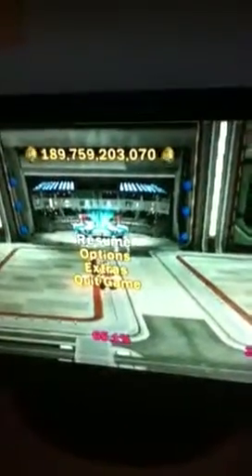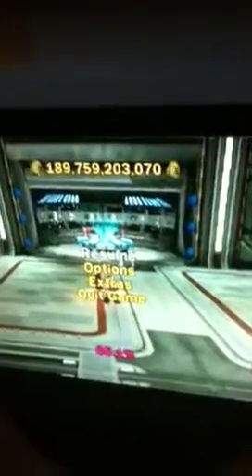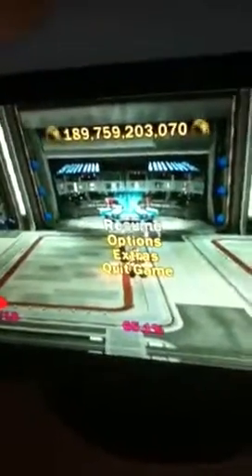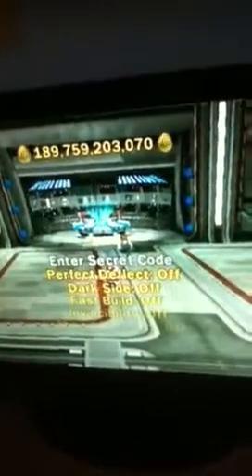Star wars clone wars 3 cheat code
Cheat code to get savage oppress darth mauls brother